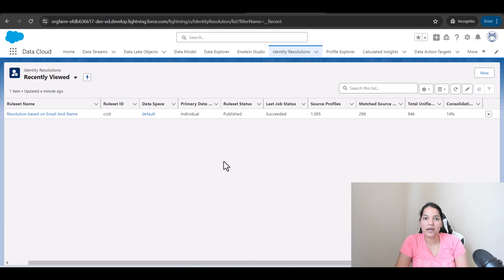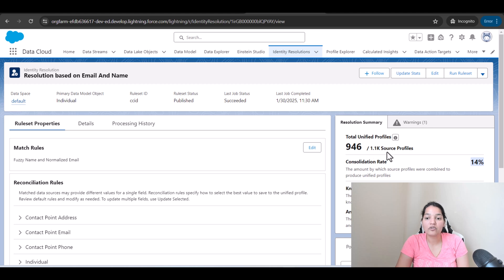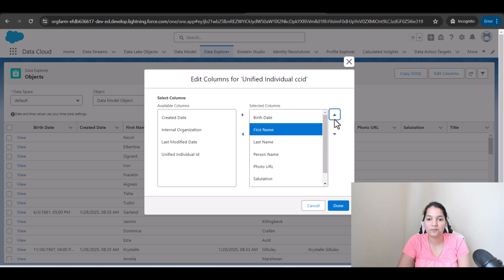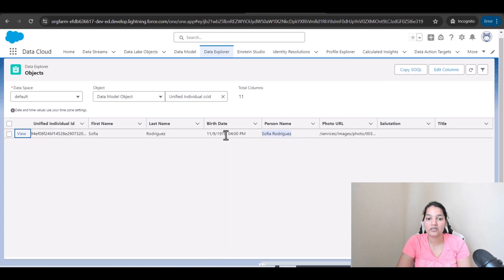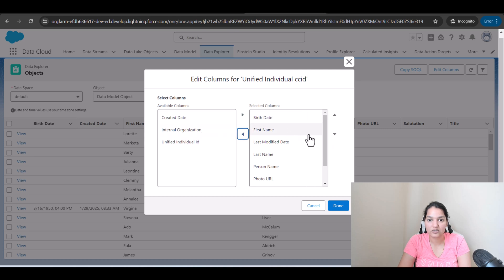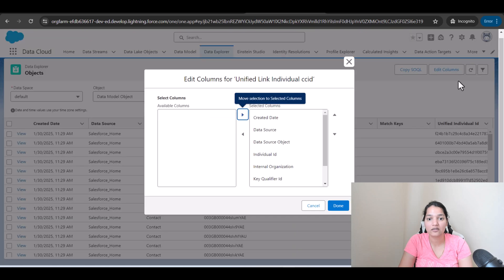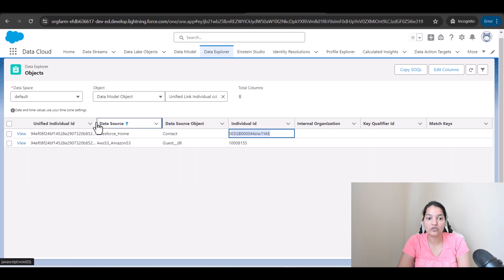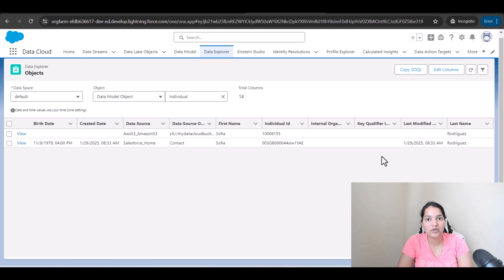What is Unified Individual and Unified Individual Link